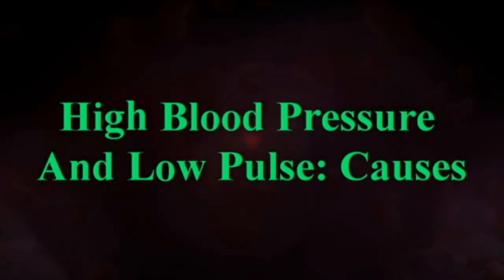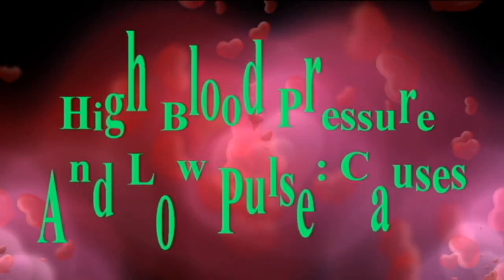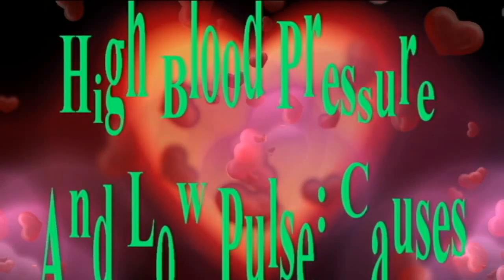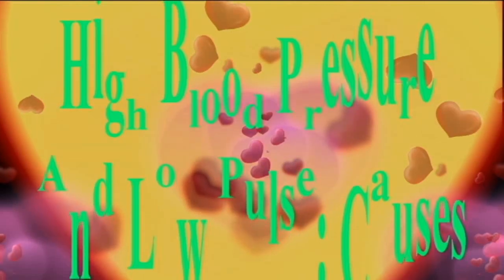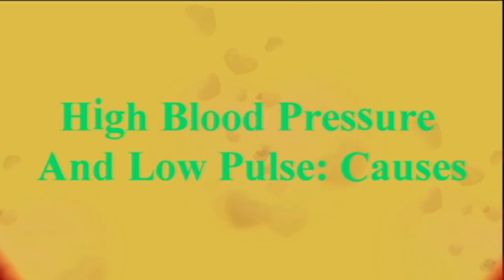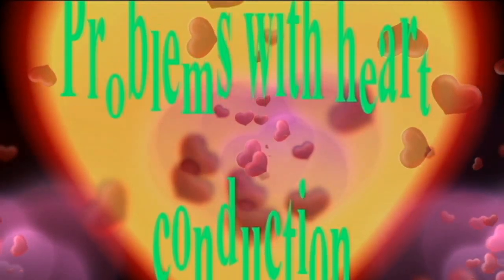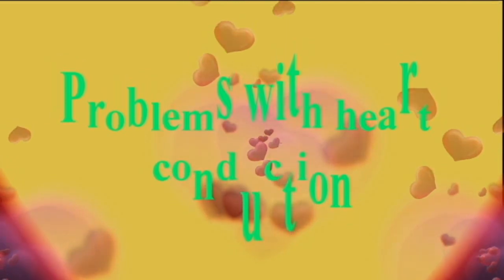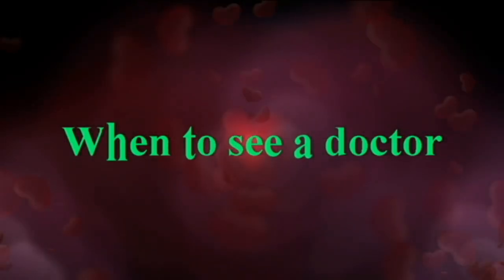High Blood Pressure And Low Pulse: Causes